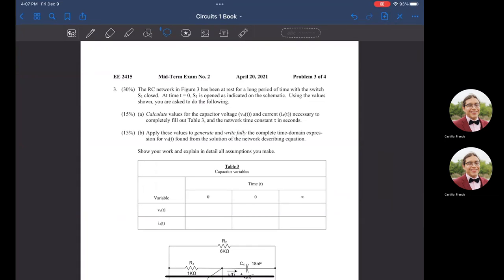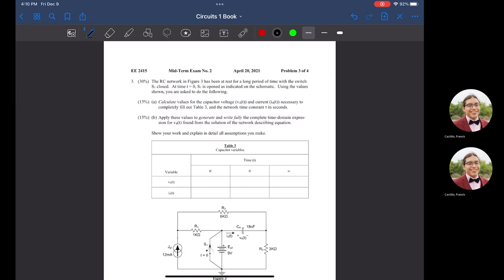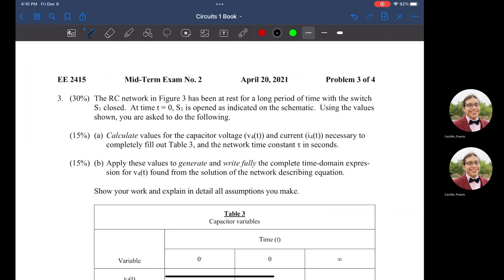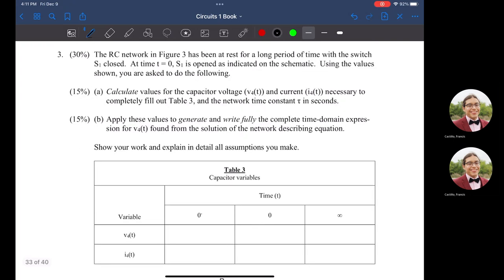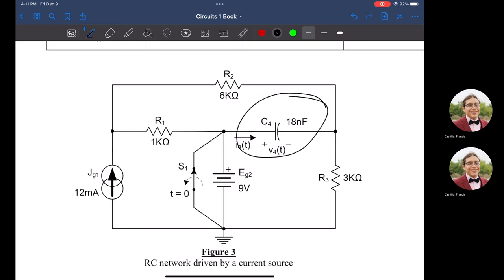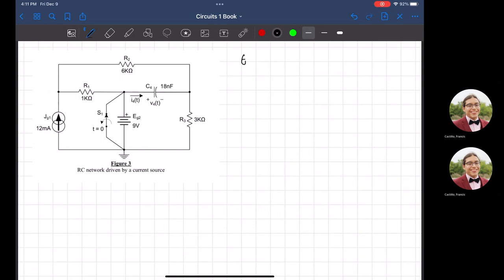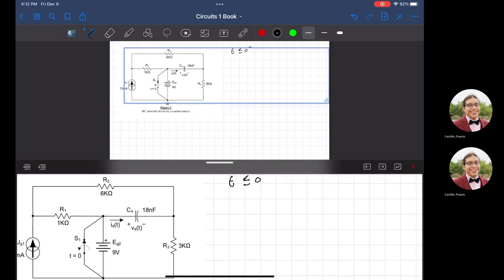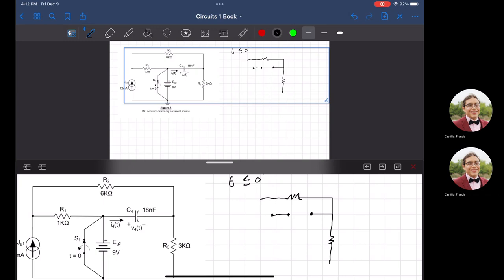Fall 2022 Circuits 1 Final Review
** Course: EE 2315 Circuits Analysis 1
** Book Used: Lecture Notes by Dr. Howard Russell
** HKN officers tutoring:
Francis Castillo
The University of Texas at Arlington, EE Department